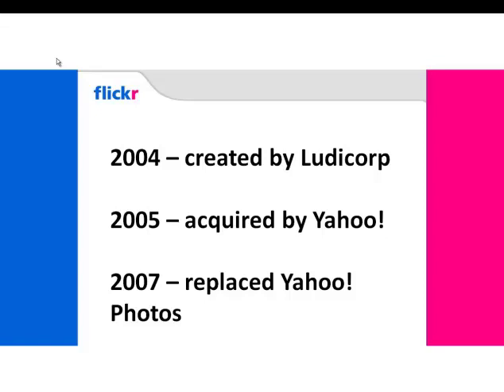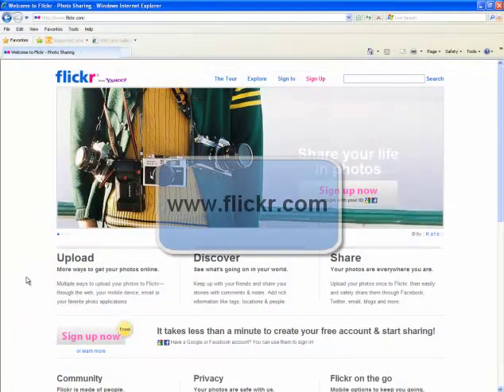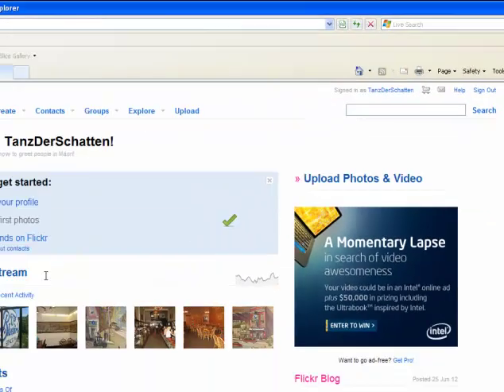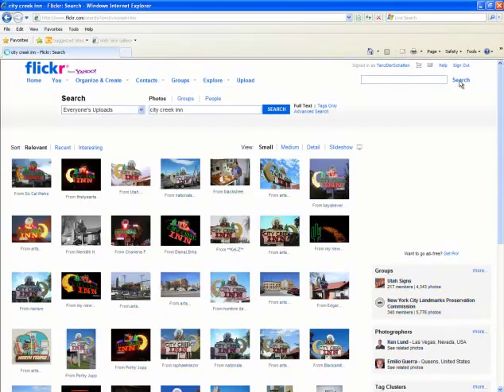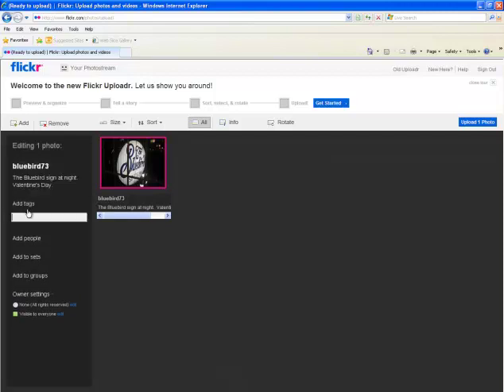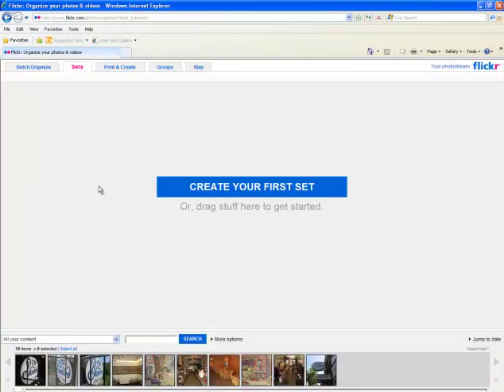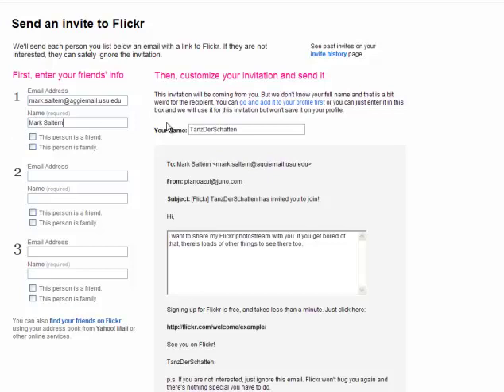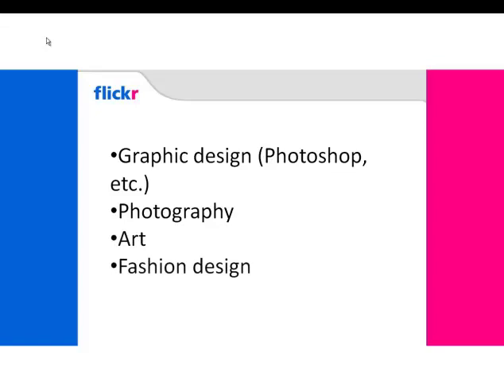Flickr Presentation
My Flickr presentation for ITLS 5105.